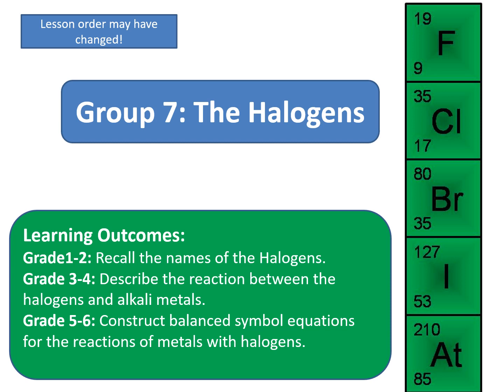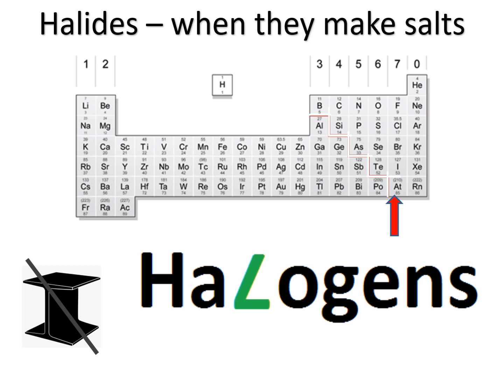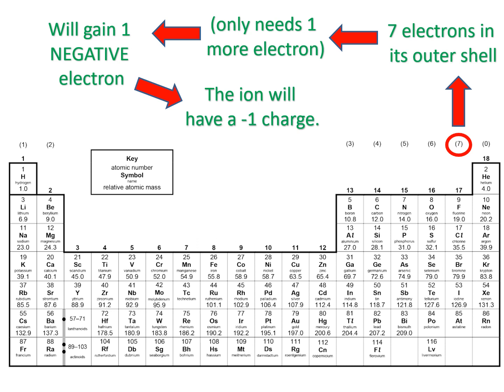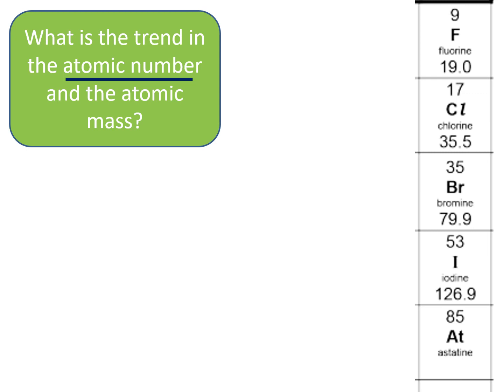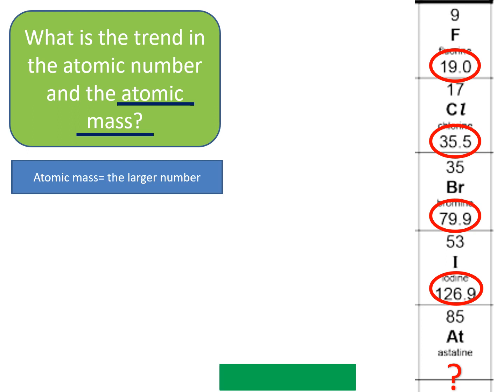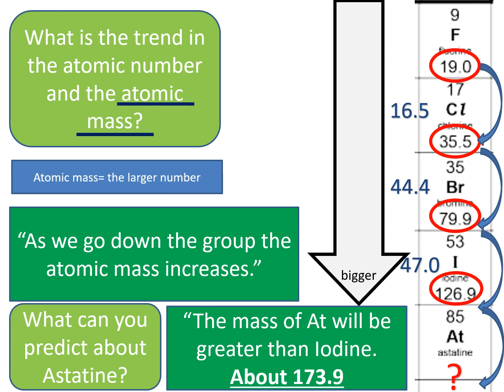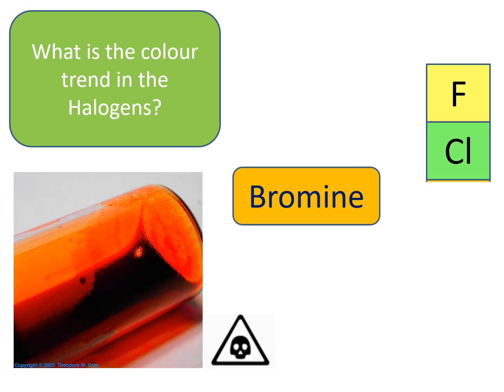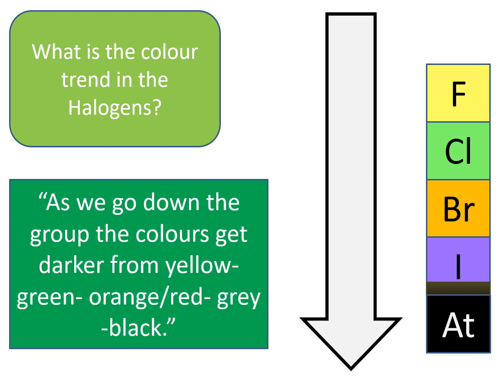The Halogens 1 Part A. Unit 4. Lesson 5